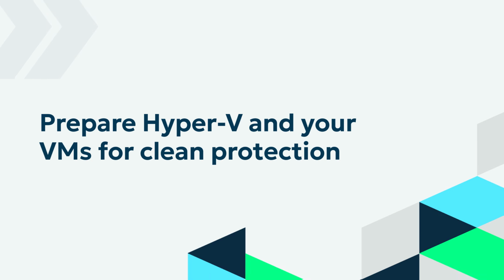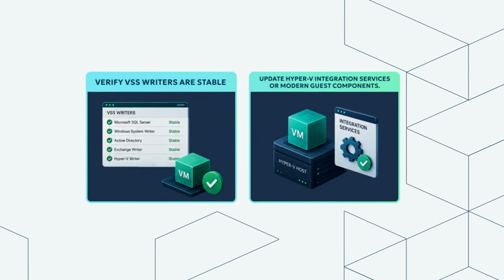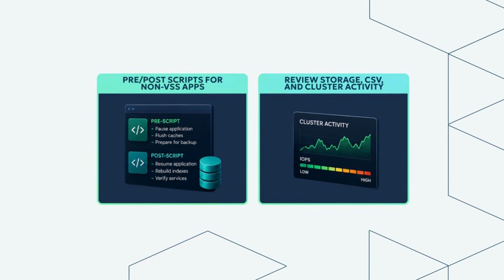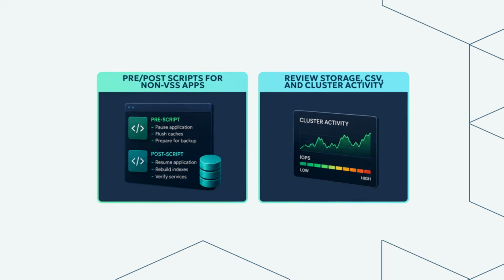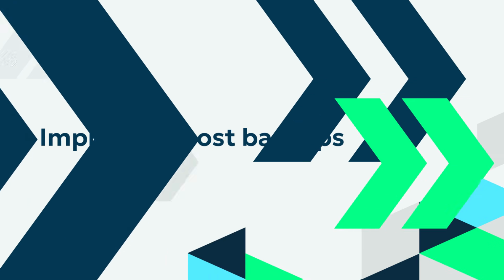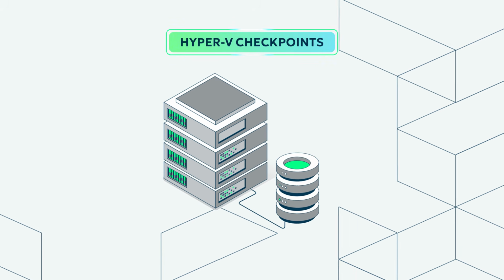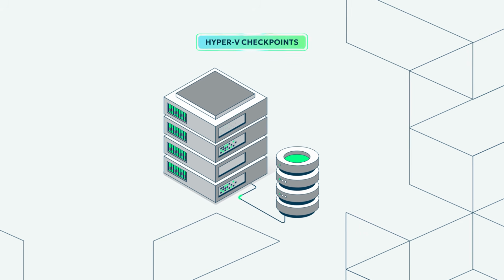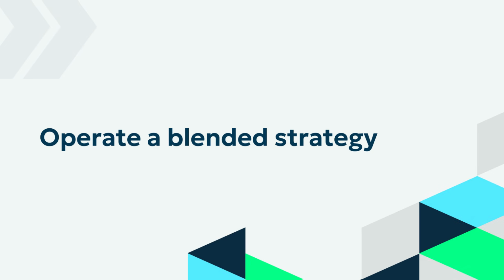How to Choose and Combine Guest vs Host Backups for Hyper-V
Not sure whether to use host or guest backups for Hyper-V? Watch this video to understand when to use guest vs host backups, when each one fits, and how to combine them for full coverage. Learn to classify workloads, avoid VSS conflicts, implement both guest and host backups, run restore tests, and generate reports that prove your strategy works.

Read the full blog on How to Choose and Combine Guest vs Host Backups for Hyper-V

Chapters:

0:00  Introduction
0:35  Discover and classify your workloads
0:51  Choose the right mode for each workload
1:38  Prepare Hyper-V and your VMs for clean protection
2:10  Implement guest backups
2:30  Implement host backups
2:50  Operate a blended strategy
3:19  Monitor, test, and report